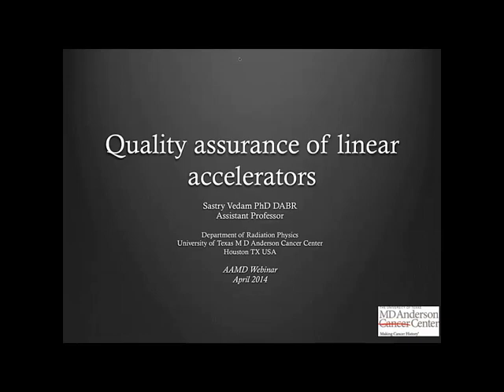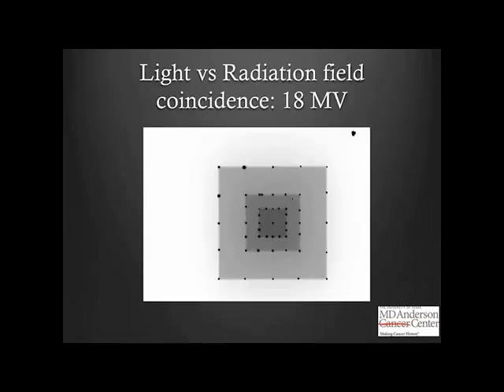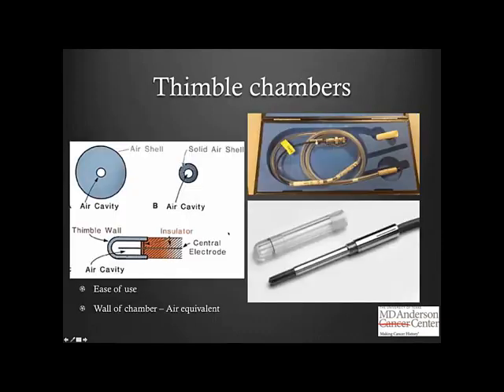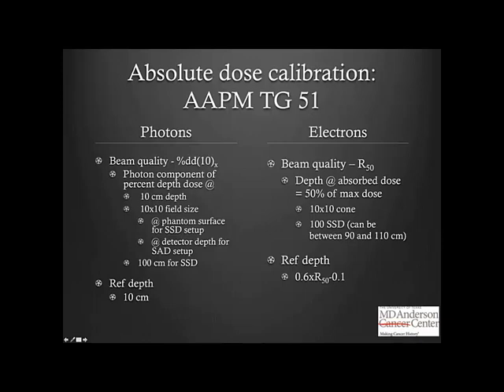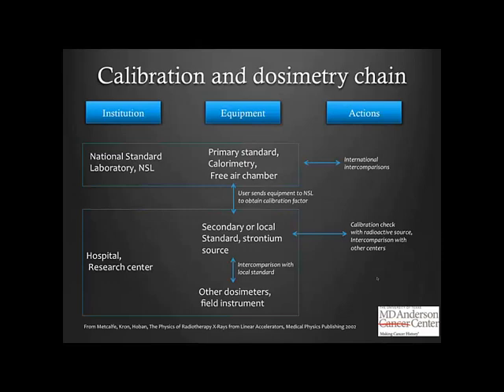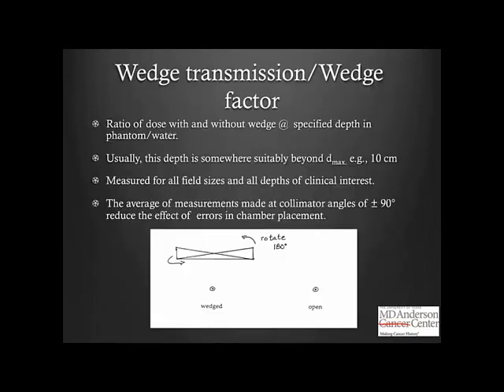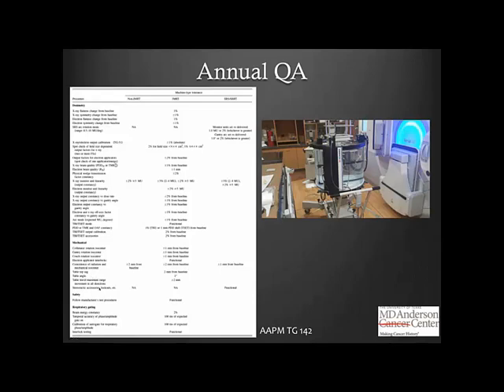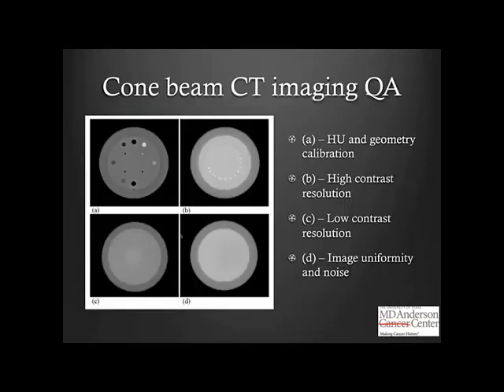Medical Linear Accelerator Quality Assurance